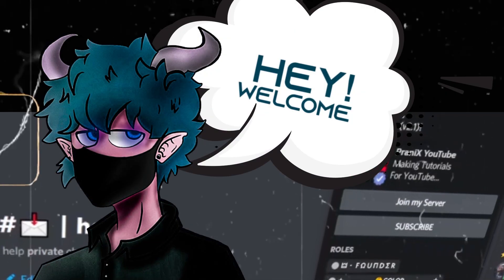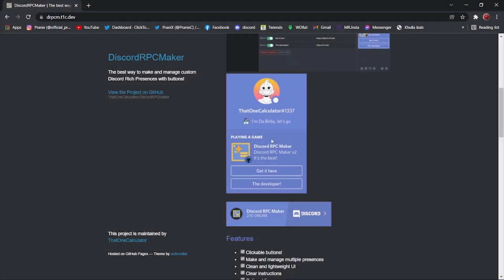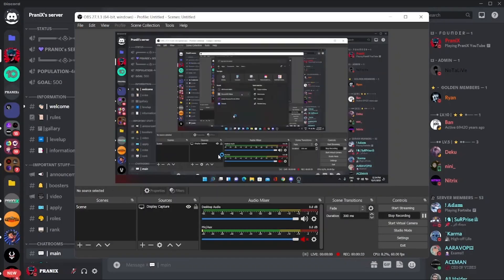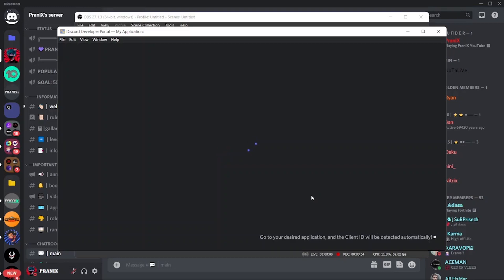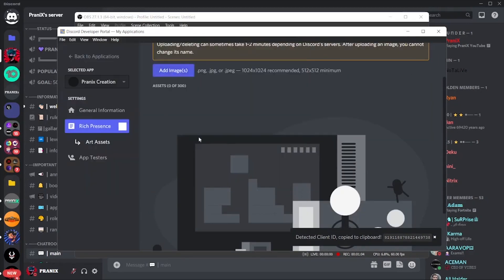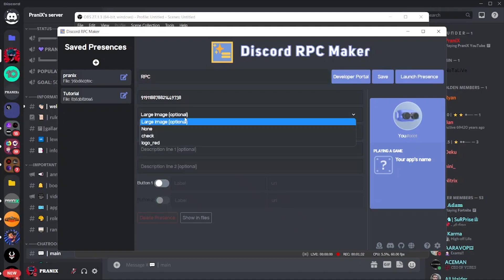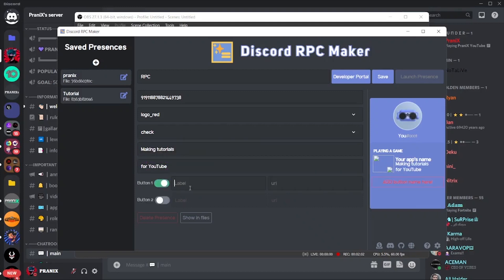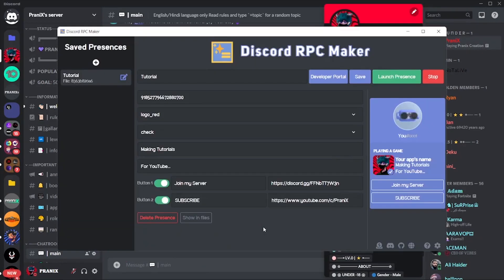How to have a Custom Rich Discord Presence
Donate to help poor, old & needy people from different streets of Nepal

How to make a custom discord status:
💜SITE:💜
💜checkmark image used in video:💜